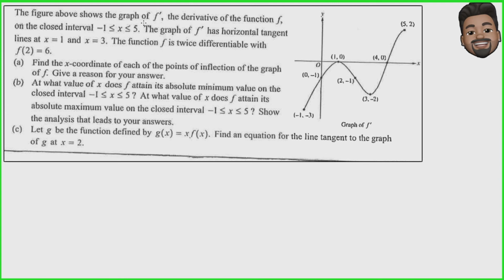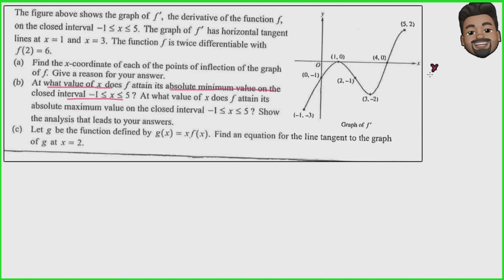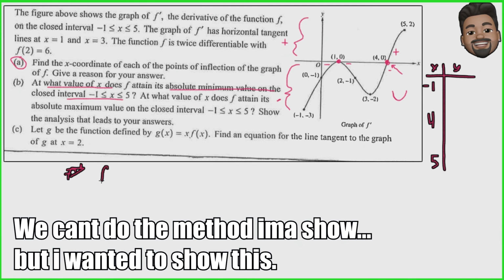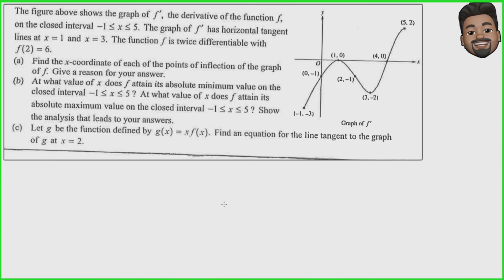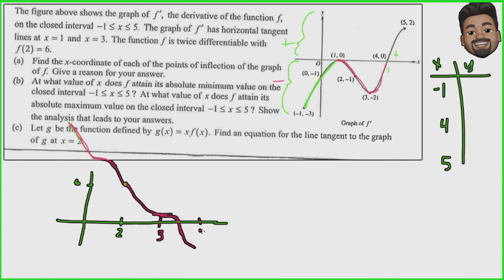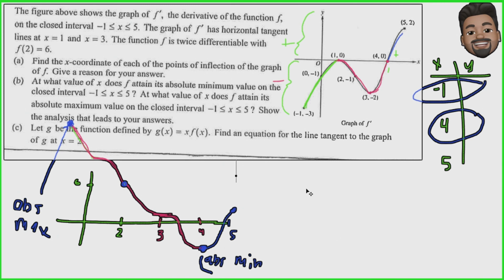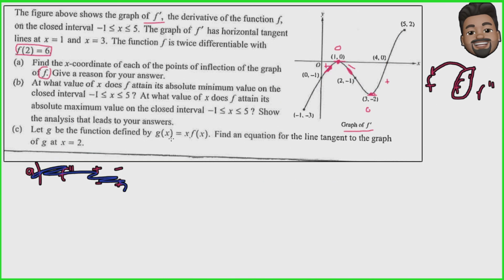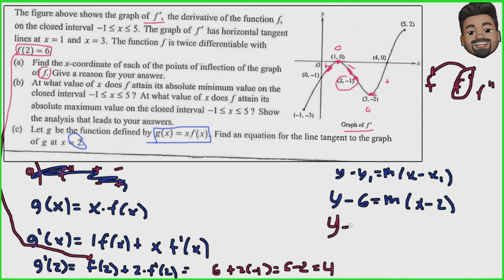2004B 2nd FTC FRQ